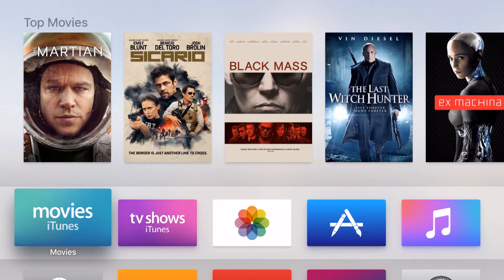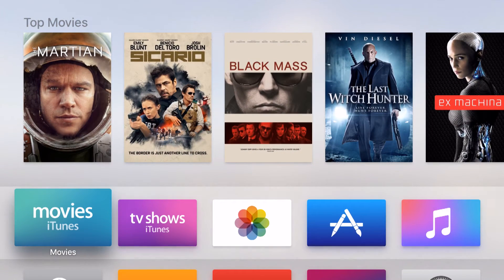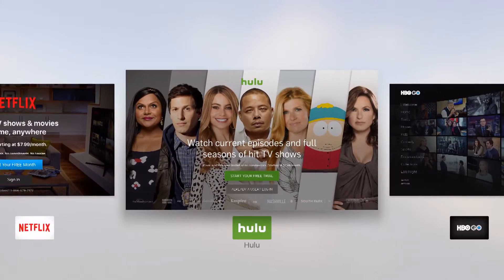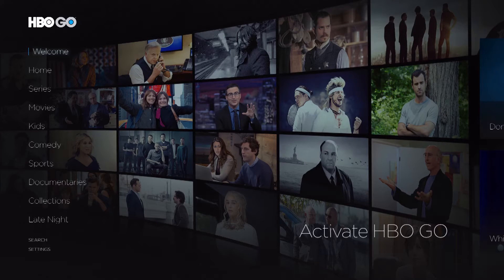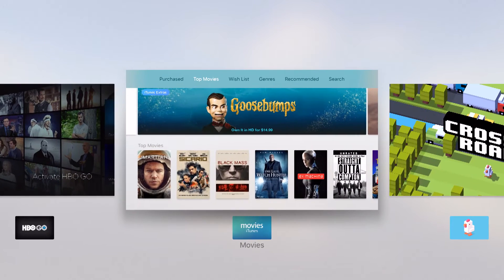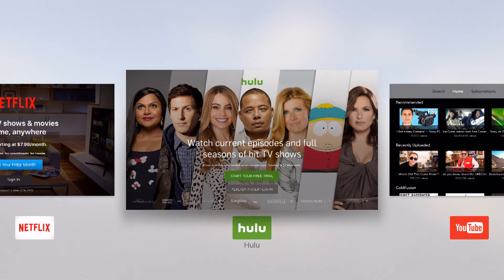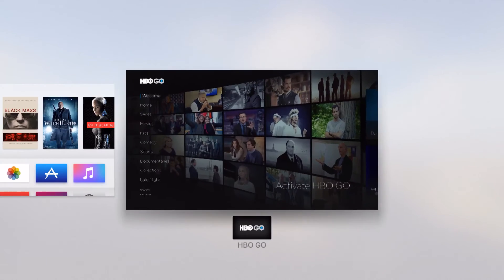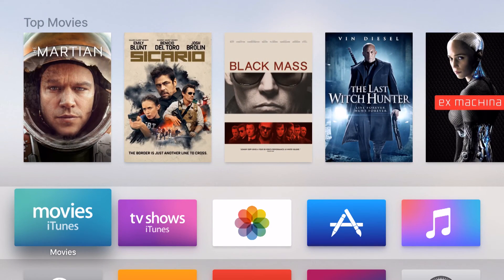Apple TV Tips - Using the App Switcher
To keep your Apple TV running at top performance, you'll often need to close out the app sure last using, in this video we show you how to use the app switcher.